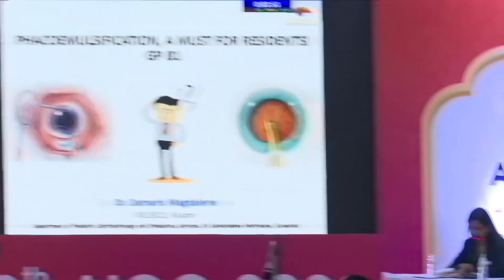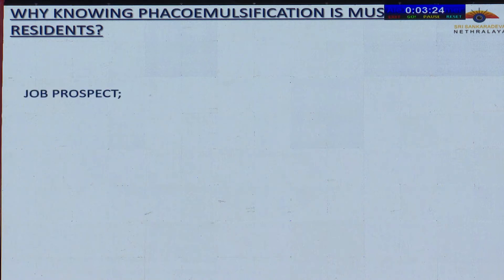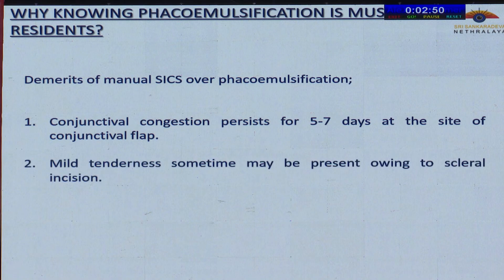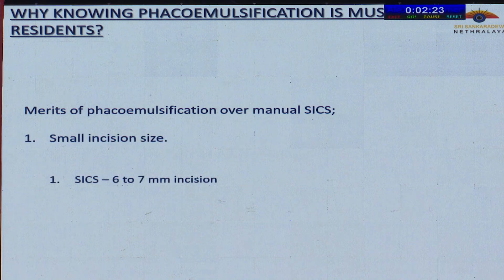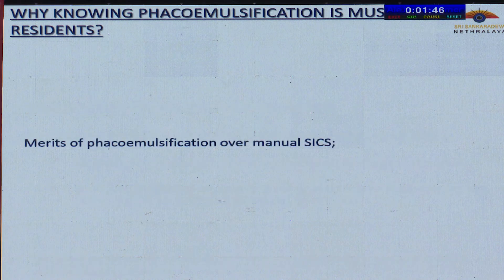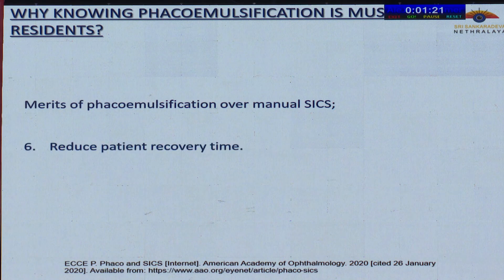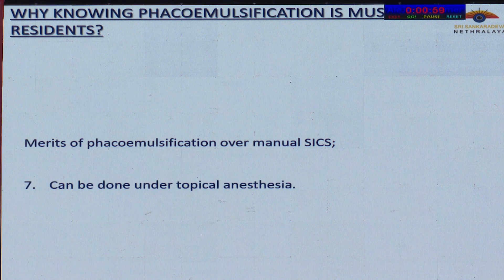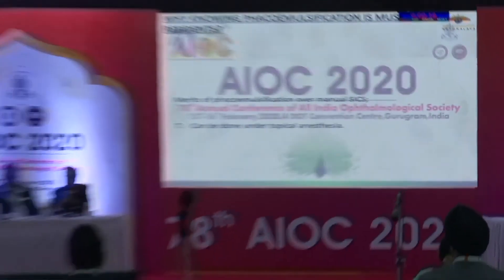AIOC2020 GP081 T6 Dr Damaris Magdalene Phaco for Residents Must